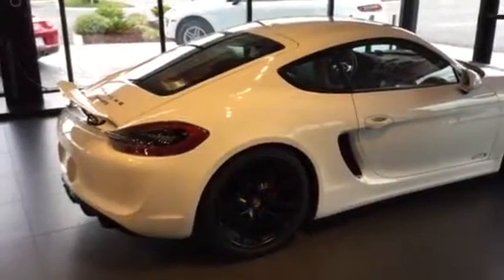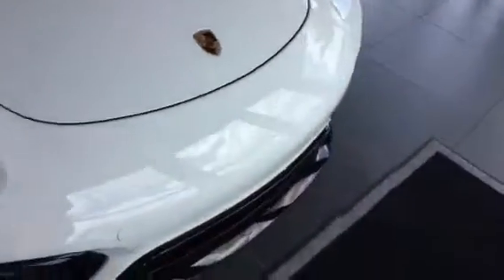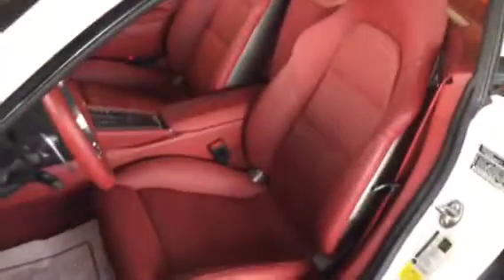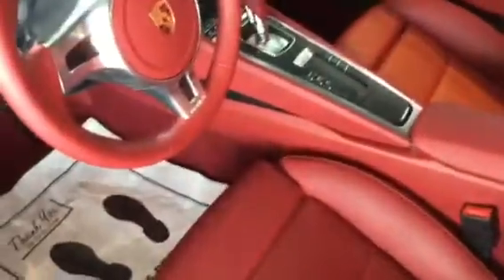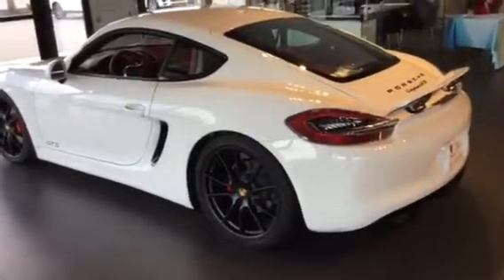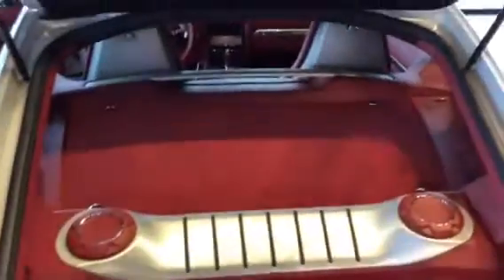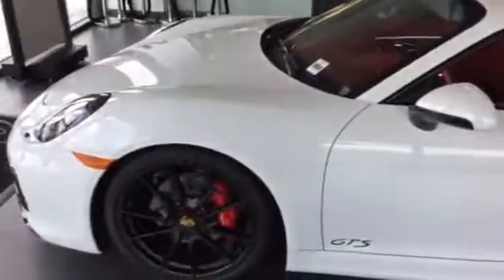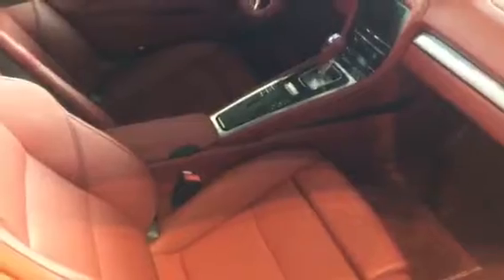Walk around for Vance